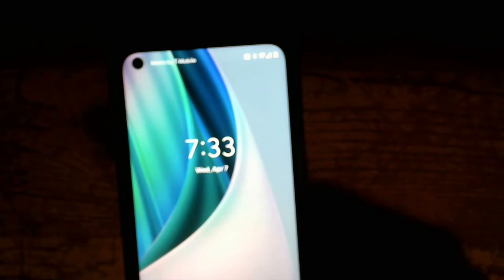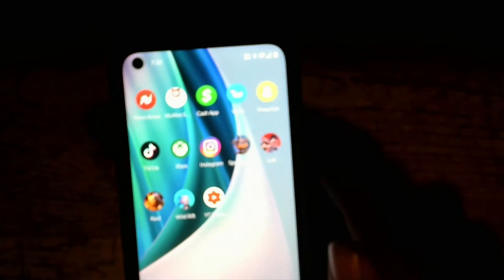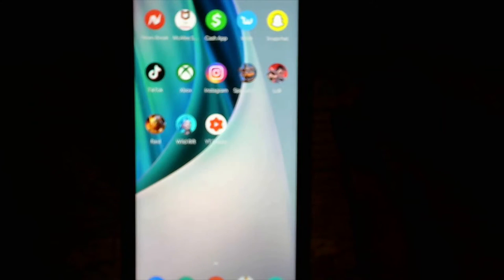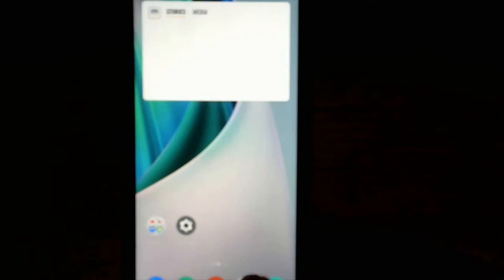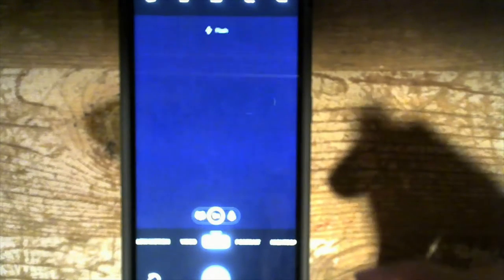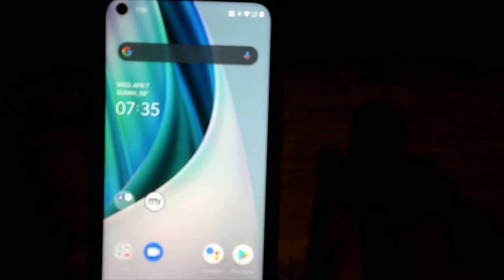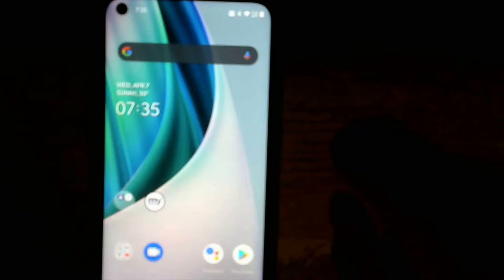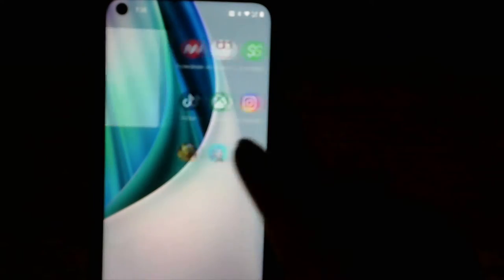My Phone Review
i am not very good at reviewing things like this.

One Plus Nord N10 5G